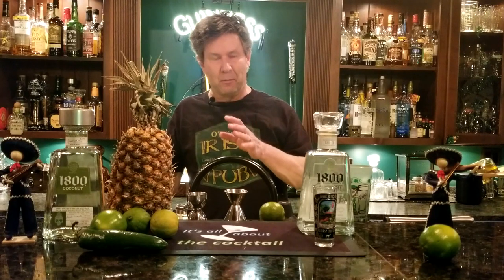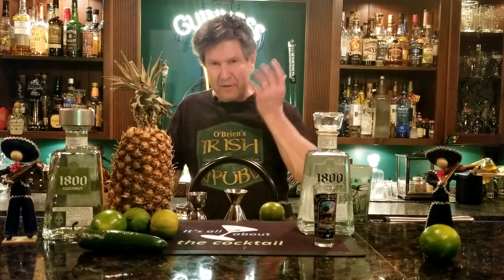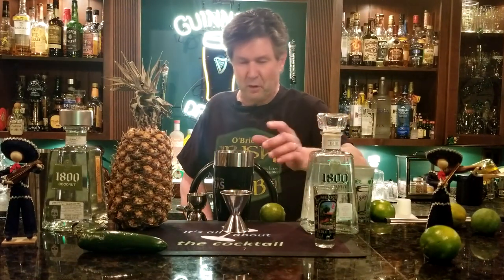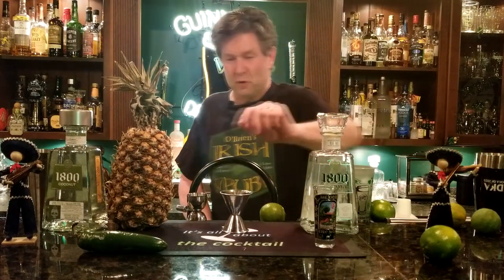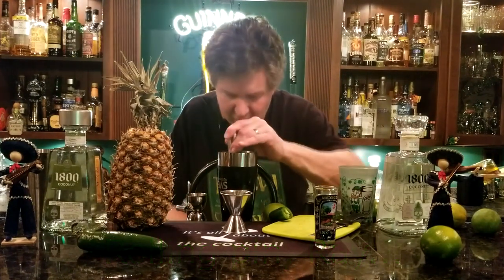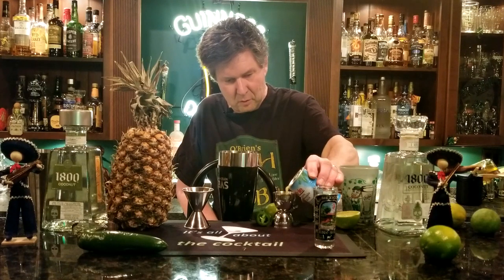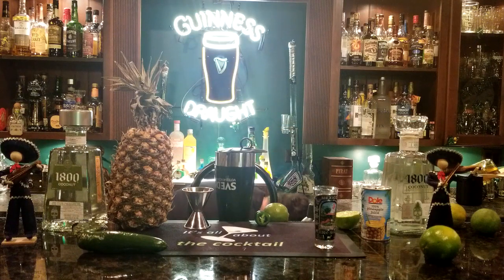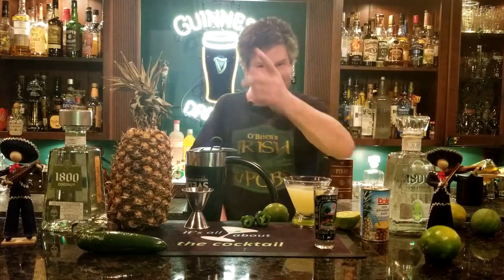1800 COCONUT TEQUILA |THE HEAT cocktail | its all about the cocktail | Ray O'Brien | easy drinks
1800 COCONUT TEQUILA |THE HEAT cocktail | its all about the cocktail | Ray O'Brien
1800 Coconut tequila/ THE HEAT cocktail by its all about the cocktail | Ray O'Brien
1800  Coconut tequila was one of the 1st infused tequilas.
Not just simply flavored with additives but infused with not fresh, ripe, coconuts 35% A.B.V. which equals 70 proof. It is aged 8-12 years.
It is made with 100% Weber Blue agave, (important), & released in 2012.
1800 Coconut Tequila | THE HEAT Cocktail
2 oz. 1800 Coconut tequila
1 1/2 oz. pineapple juice
3/4 oz. freshly squeezed lime juice
1 slice jalapeno pepper
1800 tequila | The Heat DIRECTIONS:
muddle a slice of jalapeno in the bottom of a shaker, add ingredients with ice, and shake for 11 seconds.
Pour into a pre-chilled glass with your choice of garnish of a lime or jalapeno slice on the edge of the glass.

WHY DOES RAY TALK FUNNY OR DO EVERYTHING WITH HIS LEFT HAND? ( He had a traumatic brain injury ) out my story - recovery from a 33- day coma then you might understand...
Contact pages:
Amazon links
Amazon links
Lewis bag & Mallet
Tiki glasses (4)
Plastic squeeze bottles
Silicone ice cube tray-6
CucinaPrime Cocktail Shaker
2 pc. Boston shaker kit
Joie extra-large ice cube tray
- 13 piece barware kit
Custom Libbey Pint glasses -10
Custom Whiskey Glasses
Bar Spill mat (2)
Lavalier Wireless microphone
Sandstone Custom Coasters
Cork Coasters Custom Logo-6
7 LED Light with rotating base